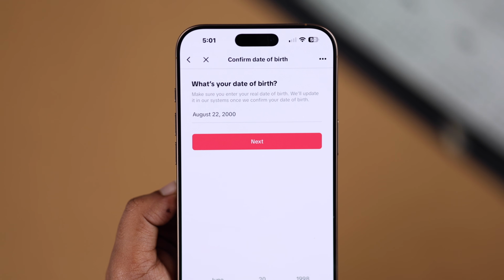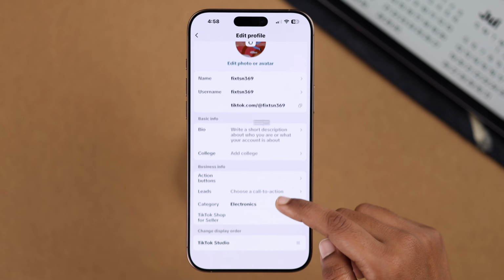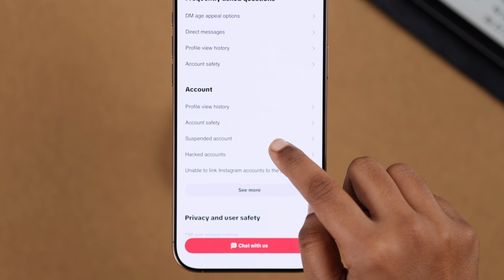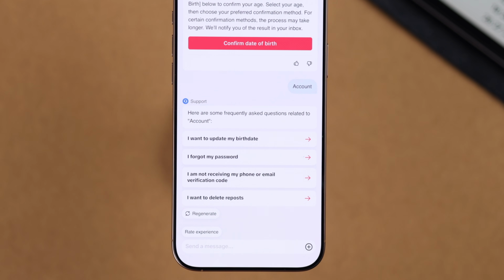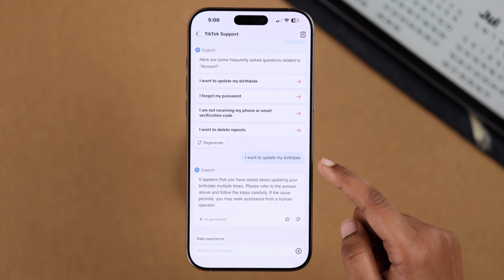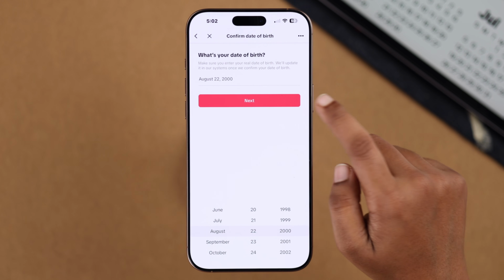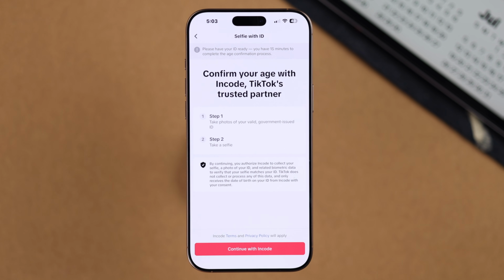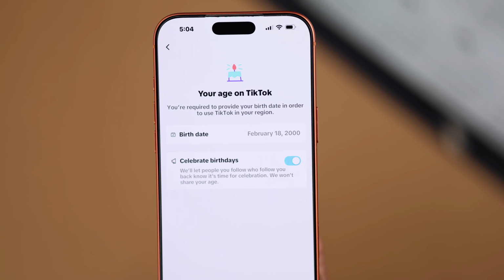How to Change Your Birthday Date on TikTok! [Age]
Want to change your birthday date on TikTok using iPhone or Android in 2026 to update your age on TikTok without creating a new account?

If your birth date is incorrect or you need to update your age settings in TikTok, this video will guide you through the process. This Step-by-step Guide will show you how to change your birthday on TikTok and update your age settings using the TikTok mobile app to make sure your account information is correct.